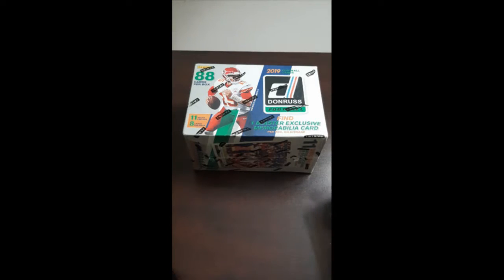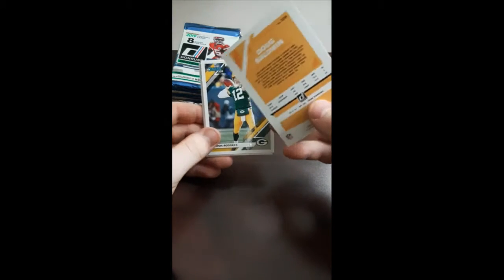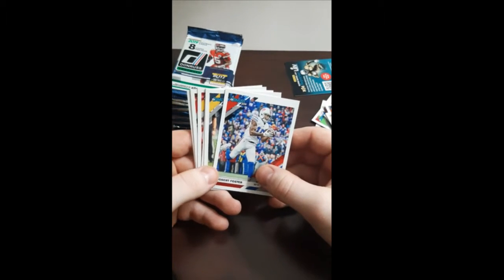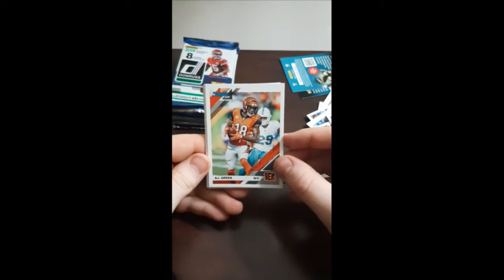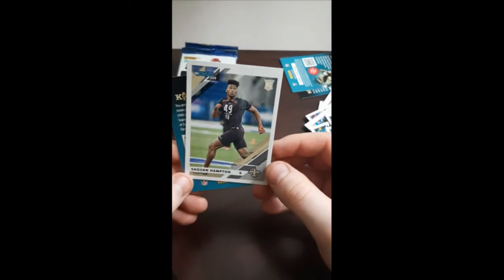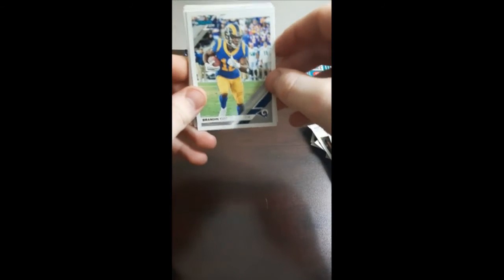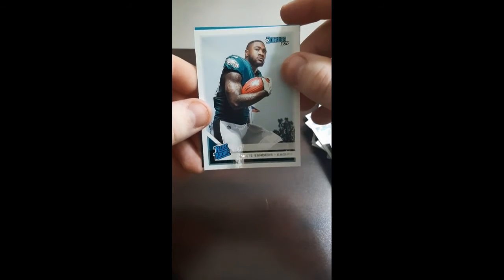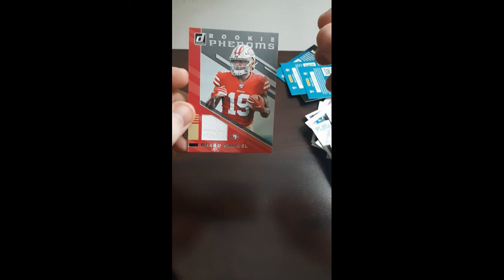Donruss 2019 NFL Blaster Box Break! My First Youtube Vid!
Donruss 2019 blaster box opening as well as an introduction to my channel!